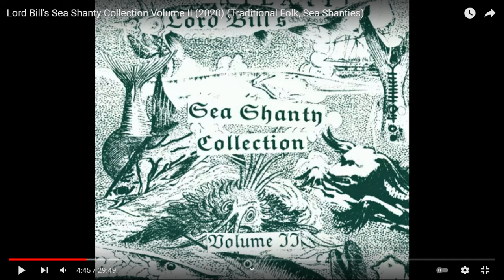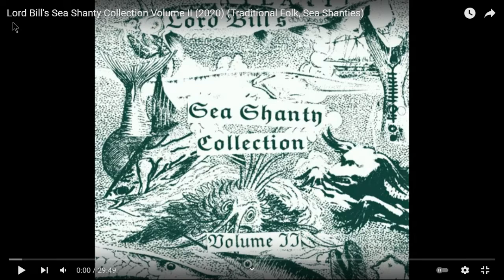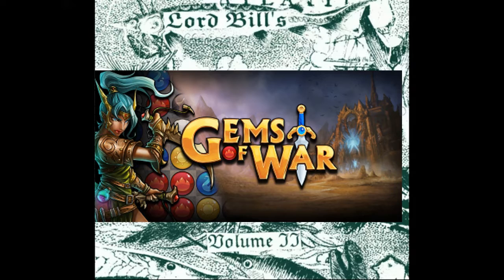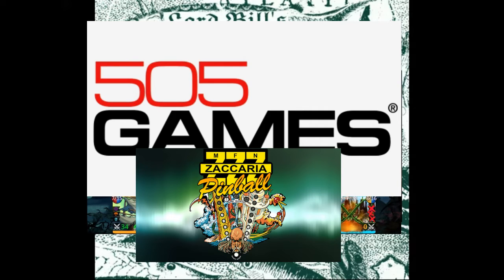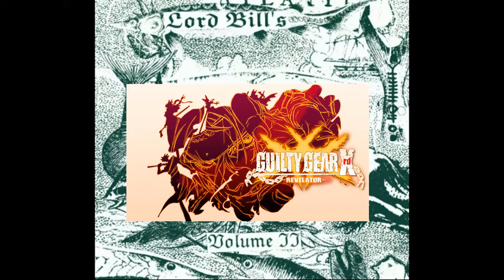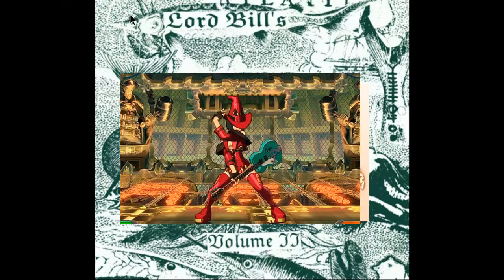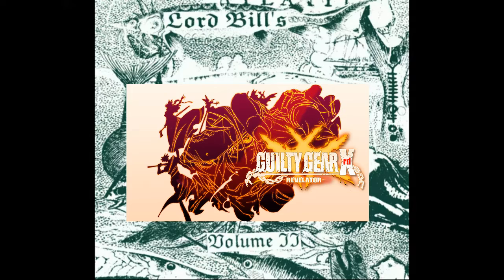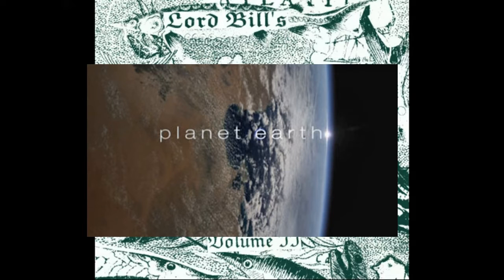Joe's (Messy) 'Cast, 11/30/2021